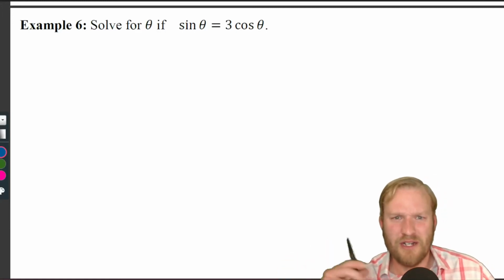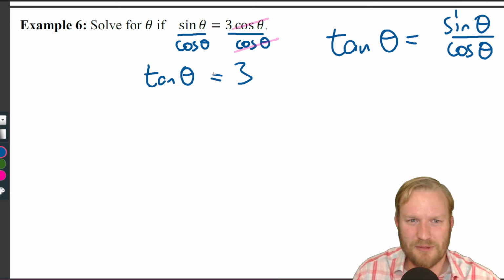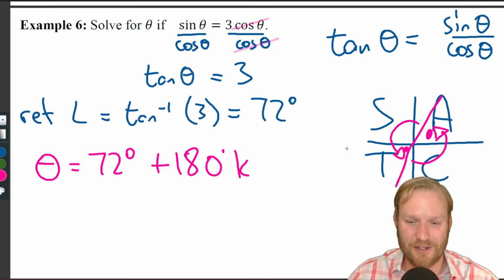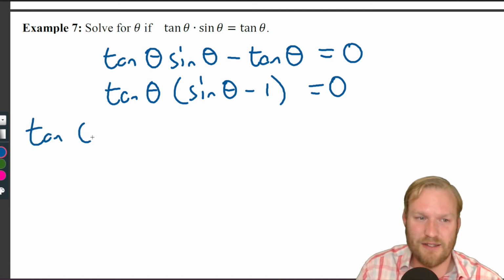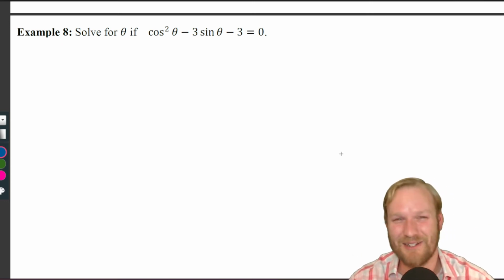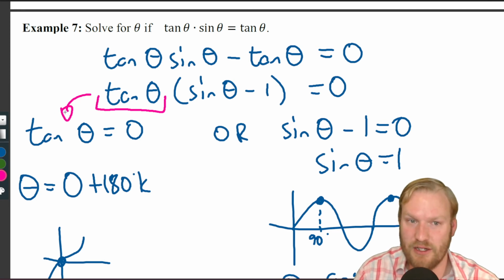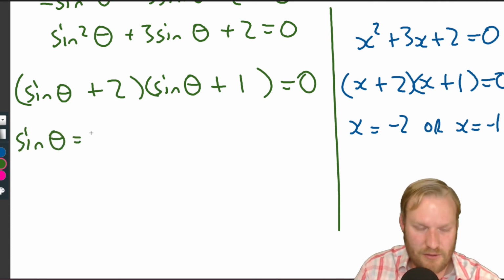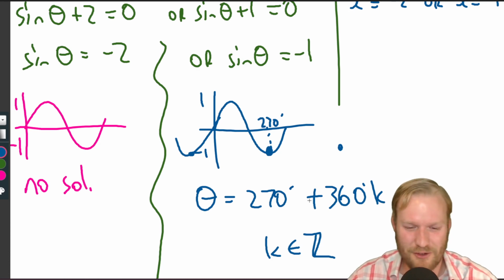Grade 11 Trigonometry General solution 05